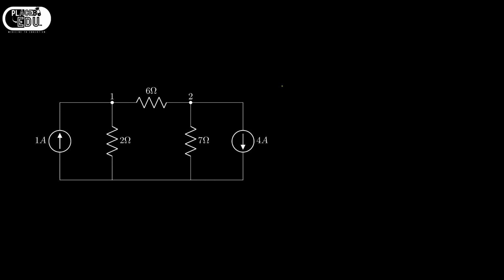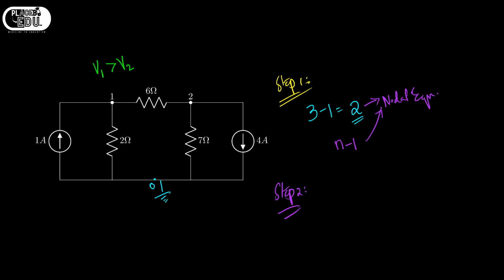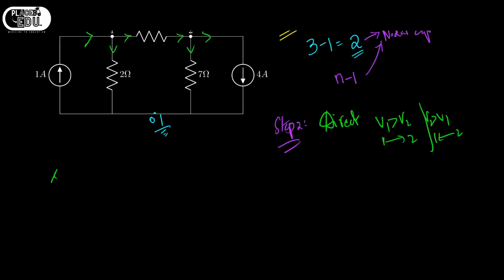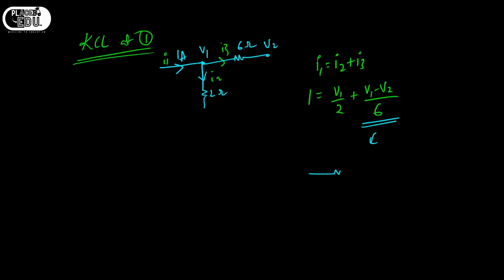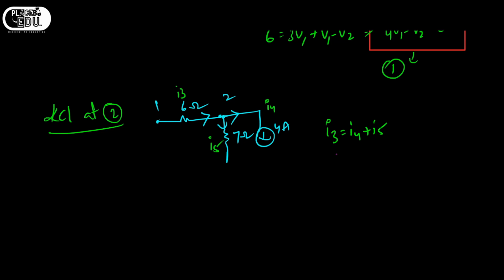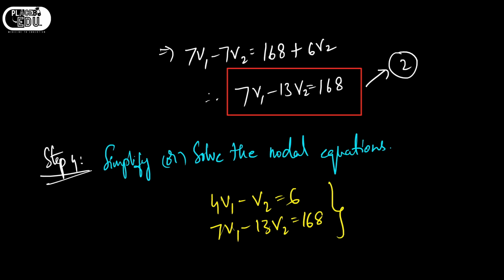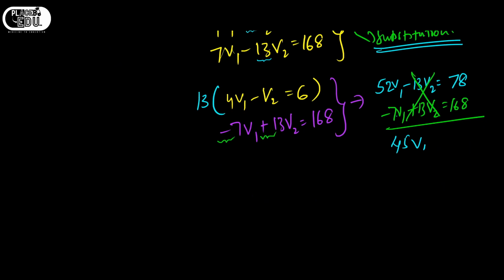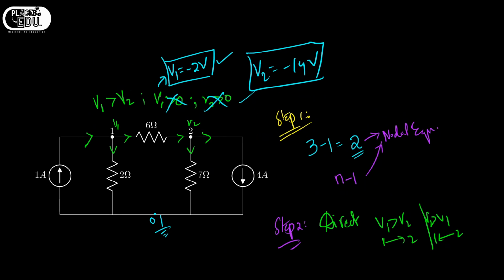NETWORK THEORY||ANALYSIS OF RESISTORS-5||NODAL ANALYSIS(WITHOUT SUPERNODE)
In this video you are going to learn how to do the most important technique in the networks is Nodal analysis.
After  watching this video you can be able to answer the questions like
How many nodal equations we get in Nodal analysis?
What is the step by step procedure for the Nodal Analysis?
Any important files will be upload in telegram group ..see you there